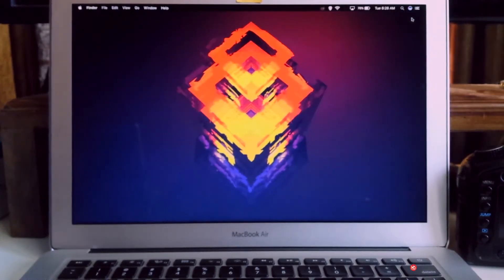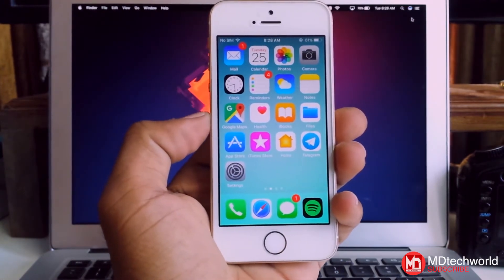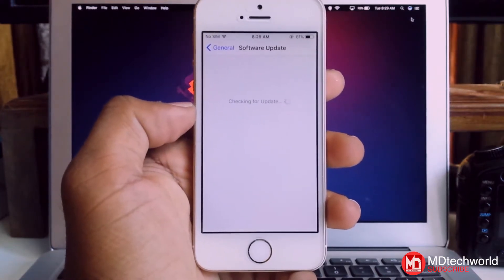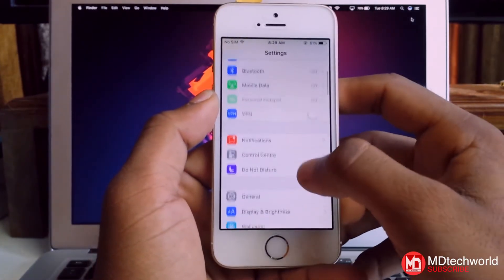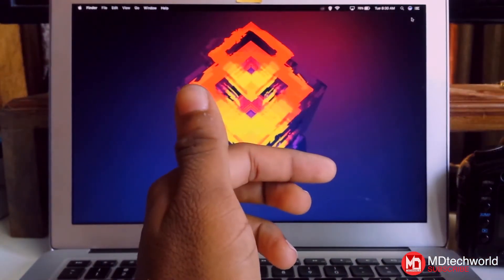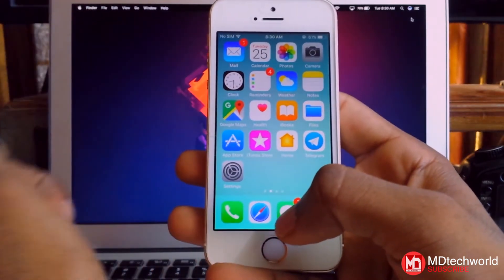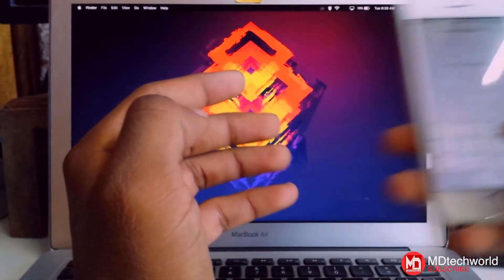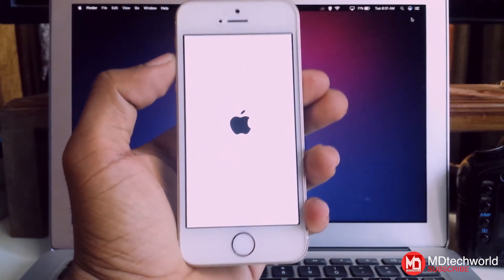How to Install iOS 11 Beta 4 on iPhone/iPad/iPod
This Video help you to Install 11 Beta 4 on your iPhone / iPad / iPod